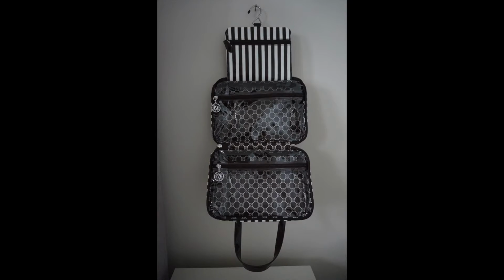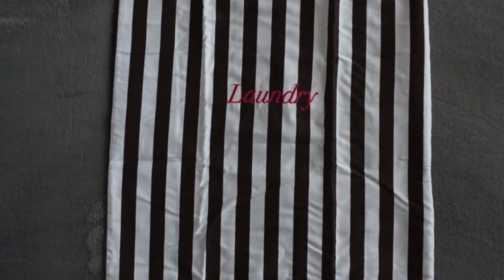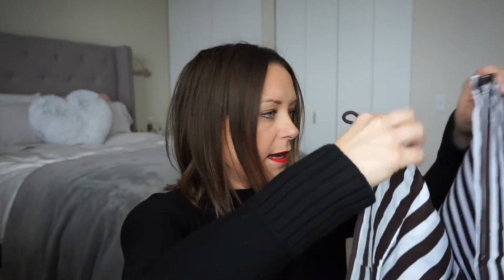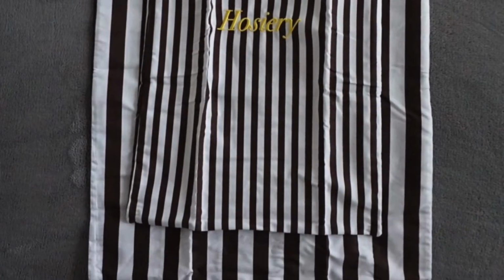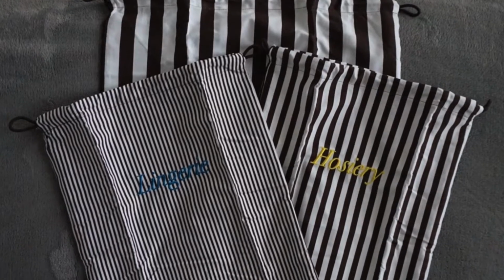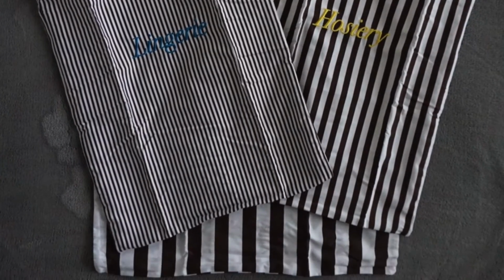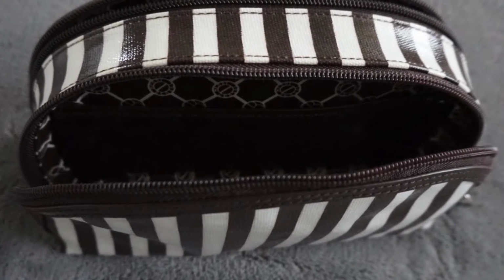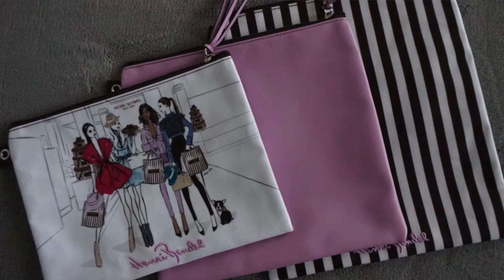Henri Bendel Haul | Review | Unboxing